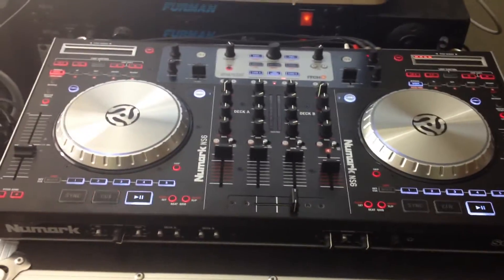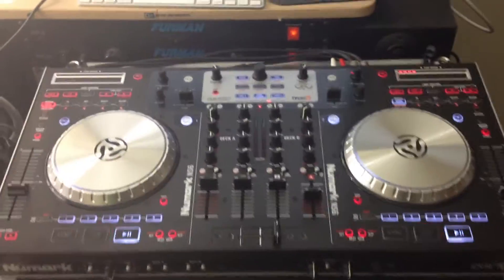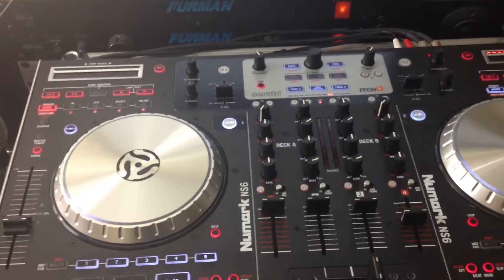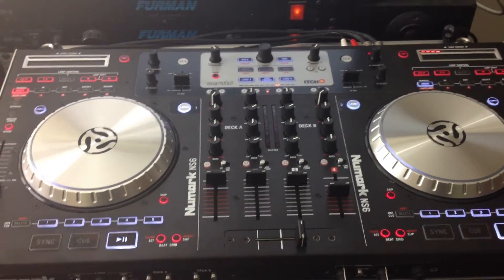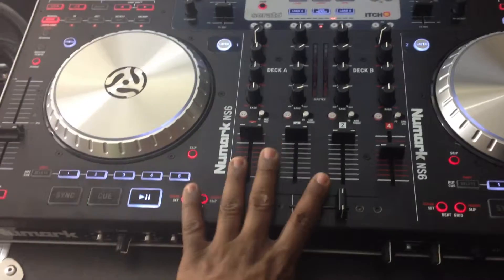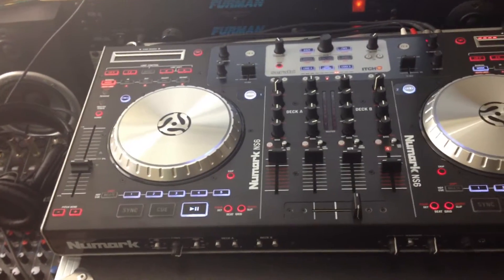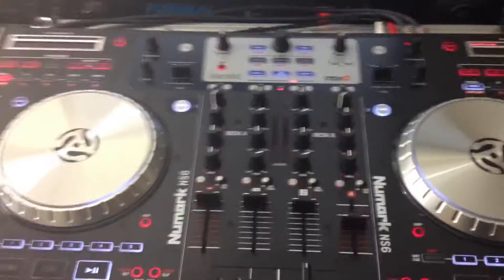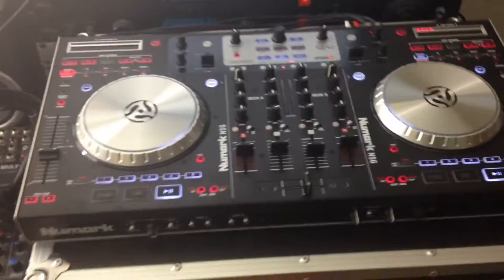NUMARK NS6 4-Channel Digital DJ Controller and Mixer Review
THE REVOLUTION IS HERE. CONTROL YOURSELF.

NS6 is a four-channel digital DJ controller with complete built-in mixer and four decks of software control. When it comes to four-deck DJ controllers, NS6 is the only serious choice. Simply put, there has never been this much versatility and control available. NS6 builds upon the critically acclaimed breakthroughs of NS7, NS7FX and V7 by adding four-deck capability and a full-blown four-channel mixer in a compact, portable, all-metal housing that is built to perform. Designed in collaboration with Serato to deliver powerful breakthrough performance to DJs of all kinds, NS6 is ready to go wherever you want to take it — both physically and musically.
NICE WHEELS

NS6 borrows from the popular designs of Numark's award-winning NS7FX and V7 controllers and delivers substantial new features including the most responsive, high-resolution touch-activated platters ever produced in a DJ product. The wheels on NS6 deliver 3600 ticks of resolution per rotation; when combined with NS6's automatically adjusted platter sensitivity the result is ultra-precise, high definition turntable control. Beyond the platters, NS6 keeps your mix super tight with high-resolution 14-bit MIDI control throughout. Designed to work flawlessly with an all-new four-deck version of Serato ITCH, NS6 erases the line between hardware and software. Bi-color LEDs also surround each platter, providing both an indication of the Deck in control and also a Deck's playback status. Effects can be instantly accessed by channel.
THE POWER OF 4

At the heart of NS6 is a premium-quality fully independent four-channel mixer that can be used with or without a computer, making NS6 perhaps the most versatile DJ controller and mixer combination in the world. NS6 has a full range of input and outputs for connecting virtually any device: RCAinputs on each channel and four line-level inputs with two switchable to phono and two switchable to mic.

Each of NS6's four channels has an input selector so you can easily transition between controlling ITCH's four decks and your external sources.Control ITCH one moment; mix in your turntable, iPod, or a mic the next. NS6 makes it possible to grab musicfrom virtually any source and bring it into your mix. Connect two CD players, two turntables, two mics — the combinations are endless and completely up to you. NS6 is a software controller, but it's equally ready to handle everything else you've got.
ENHANCED STRIP SEARCH

Numark introduced Strip Search virtual needle drop technology to the DJ world with NS7. NS6 takes this one step further by adding position indicators that allow you to always know track position; this gives you one less reason to focus on your computer screen and lets you focus on your performance.
LIKE AN OLD FRIEND

The simple and intuitive design of NS6 includes favorites like mouseless Serato library navigation, Master Tempo, complete Pitch Control, manual and instant Looping and Hot Cues. New features have been added including direct access to beat grid controls and beat skip, which allows you to juggle the track inline with the beat so that it never loses sync. NS6 includes a professional 24-bit audio interface to guarantee pristine audio quality from the computer.

NS6 employs the proven, cutting-edge control technology invented by Numark in NS7, in which turntable and control information are communicated between the hardware and software at more than ten times standard MIDI resolution. This massive data stream creates the rock-solid, latency-free control for which DJs worldwide have hailed NS7. Because NS6's communication is based upon MIDI, you can use it with a variety of MIDI software.

Sam Gribben, General Manager at Serato says, "The Serato and Numark partnership has already produced the very successful NS7, NSFX and V7. We're proud to be releasing the NS6, a controller that provides a DJing experience unlike any other. Four decks, FX and amazing sound — it's going to be massive". We couldn't agree more.